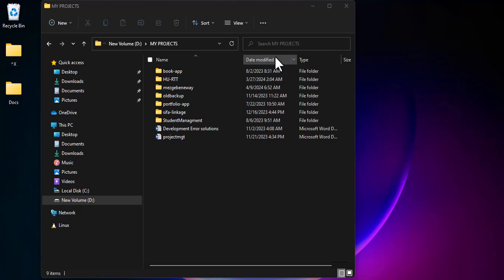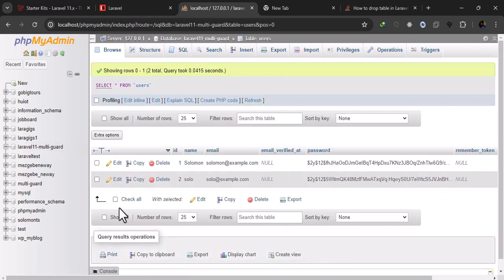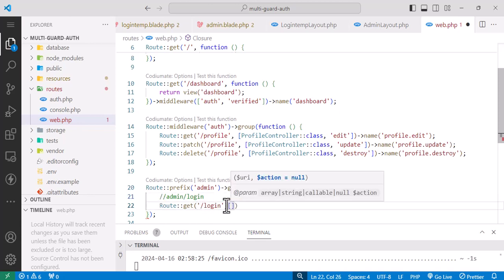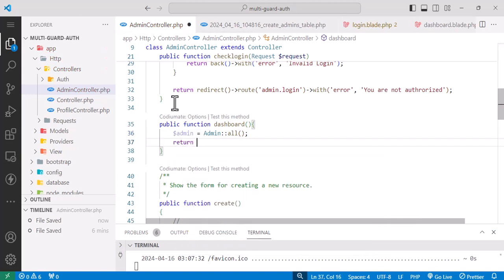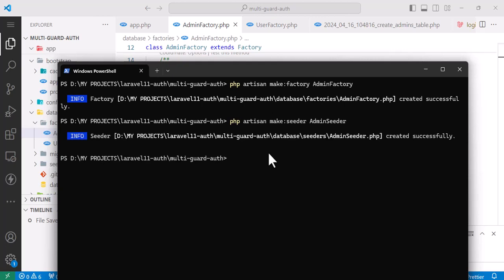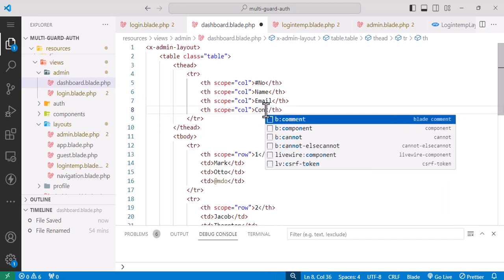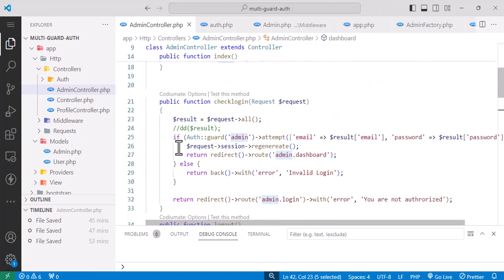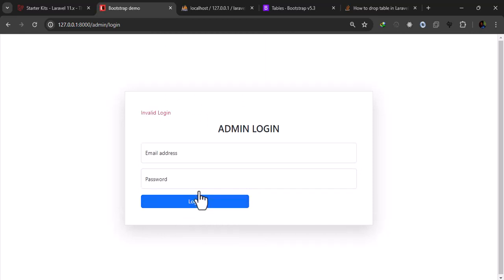Laravel 11- Multi-guard authentication using Laravel breeze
🔐 Laravel 11 Multi-Guard Authentication with Breeze | Complete Guide 🚀

In this video, we explore Laravel 11 Multi-Guard Authentication using the Laravel Breeze package scaffolding. 🌟

📌 Key Highlights:
✅ Multi-Guard Authentication & Authorization setup 🔒
✅ Leveraging Laravel Blade for dynamic views 🎨
✅ Database Factory and Seeding for testing data 📊
✅ Simplified scaffolding with Laravel Breeze ⚡

Learn how to manage multiple authentication guards for different user roles.
Implement secure, scalable authentication and authorization systems.
Master database seeding and factory techniques to speed up development.

📂 GitHub Repo: Source Code